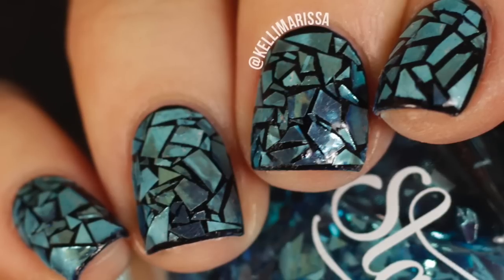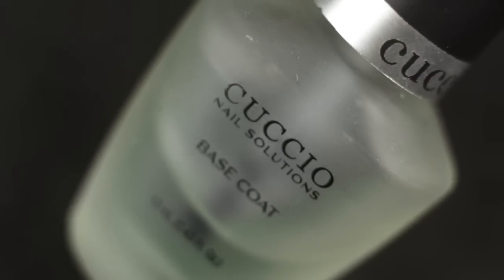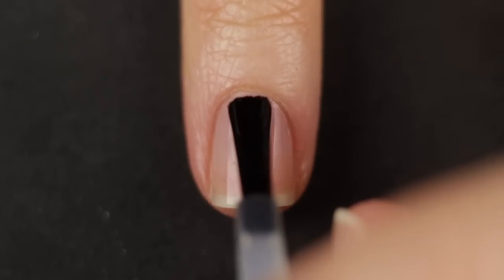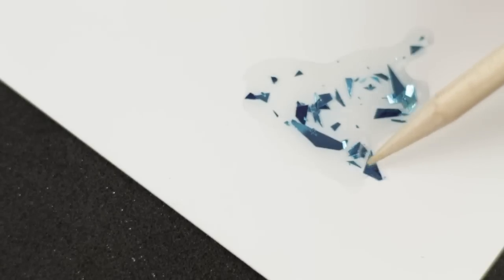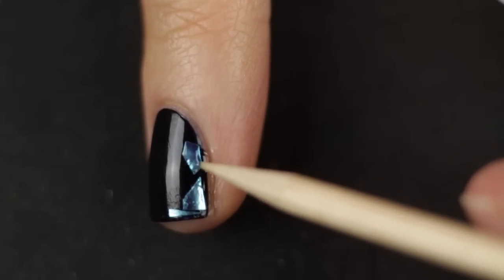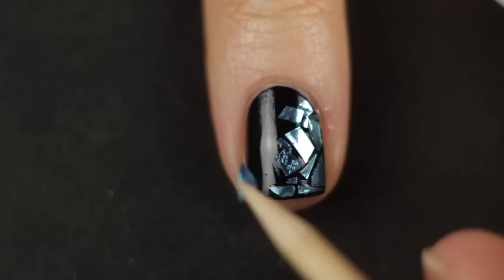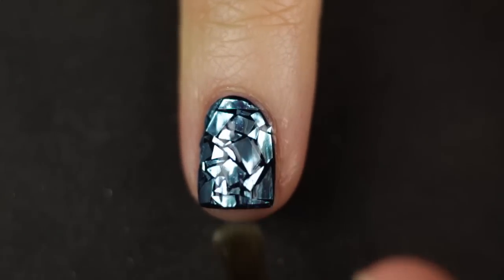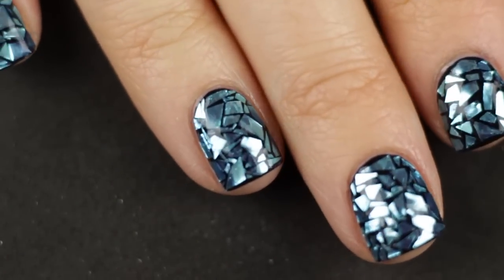EASY Stained Glass Nail Art Design DIY Tutorial || KELLI MARISSA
NAIL ART SUNDAY is back! This time we are doing the EASIEST nail art design tutorial ever, how to do this stained glass manicure with literally no skills required! This is perfect for beginner nail artists :)

GET SOCIAL!!